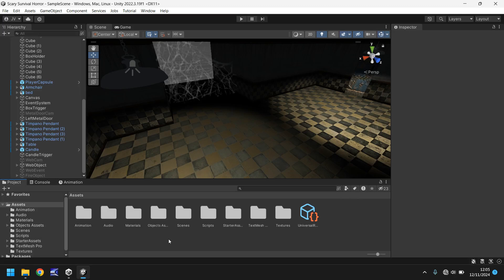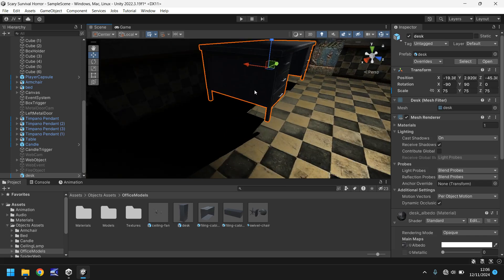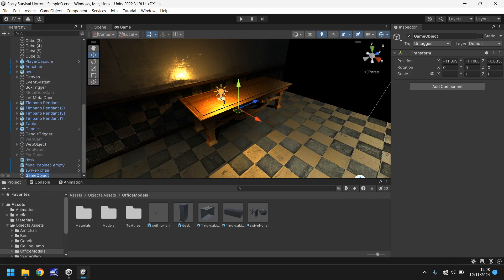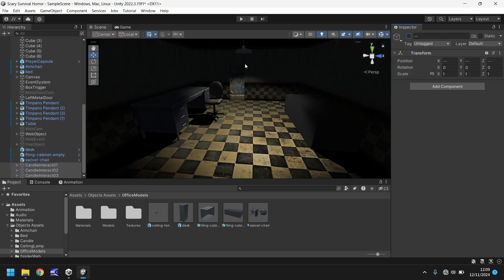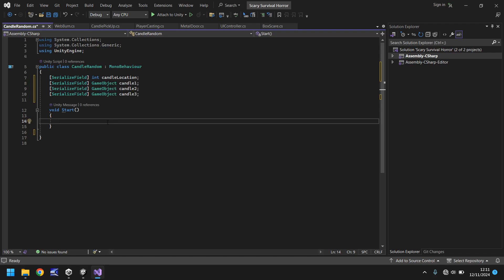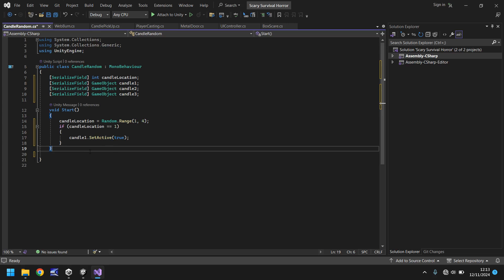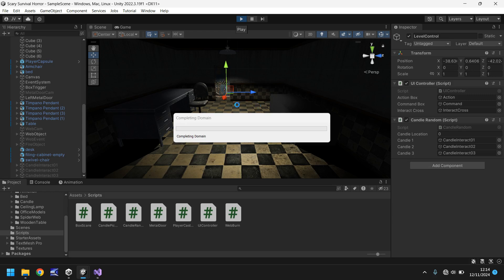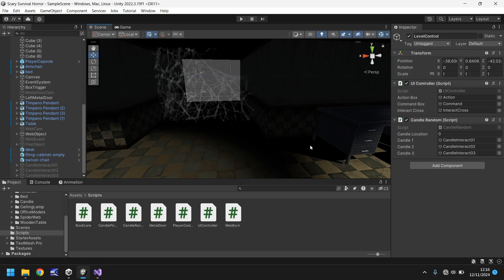HOW TO MAKE A SURVIVAL HORROR GAME IN UNITY - TUTORIAL 15 - HOW TO MAKE RANDOMIZATION IN UNITY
In this tutorial we learn how to randomize the position of the candle object

Who Is Jimmy Vegas?